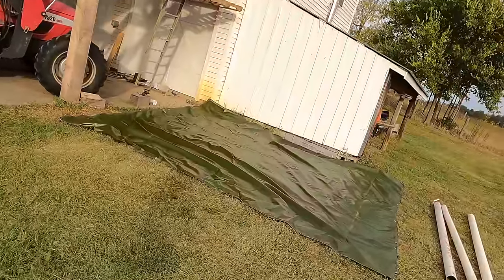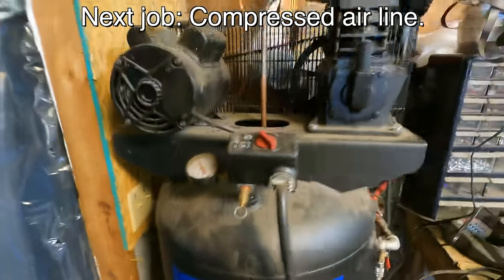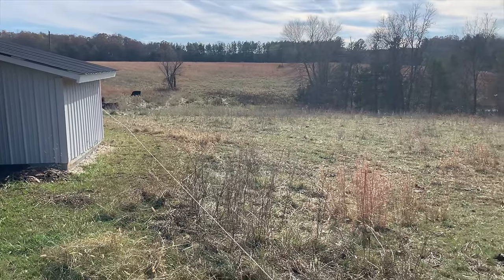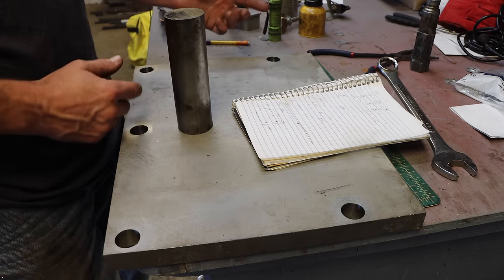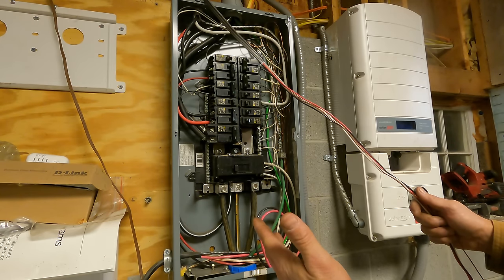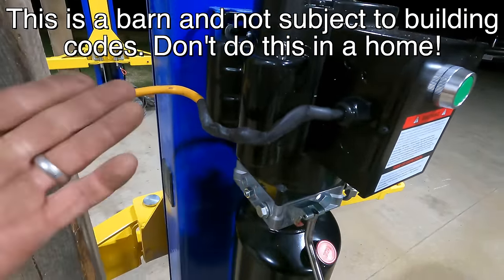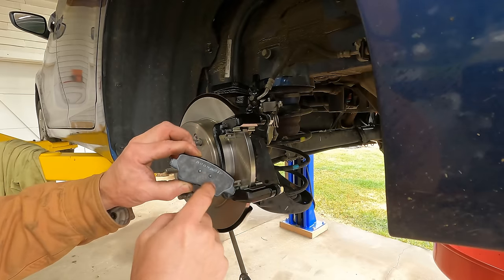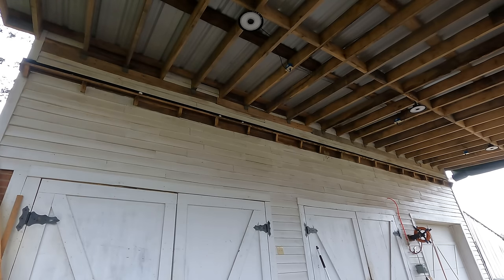Installing a 2-Post Vehicle Lift And Other Big Shop Improvements.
I start building roll-up tarps that easily enclose the space, like giant canvas roman shades.  Next I run compressed air lines using Pex.  Then the big upgrade, a car lift.  When hooking up the power to the lift I also tap off a 120V outlet.  Finally I add some brackets to reinforce the attachment of the roof to the building and do some siding work finishing off the addition.  Nice to get another job totally done!  How many things aren't going anywhere?  8.  Exactly 8.

So far I am really liking this lift.  It is built well, plenty strong, and safe if installed properly.

00:00 Intro
0:30 Roll-up tarps
8:12 Compressor line with pex
13:44 Grazing cattle
15:11 Install auto lift
28:47 Wiring an electric circuit
37:55 Test and finish lift
46:56 Reinforcing and finishing the addition, FINALLY.
52:15 Outtro